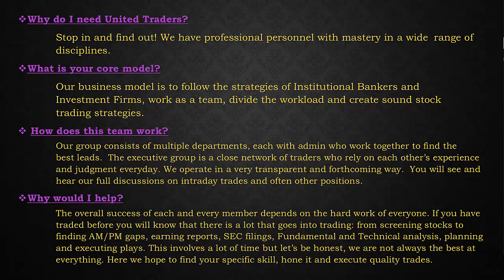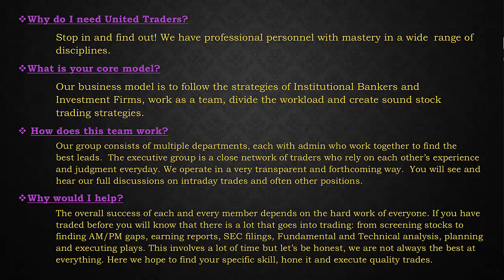Introduction to United Traders Chatroom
Who are we, and what are we about? Listen and find out!
United Traders is a community of both talented and new traders that team up together to reach a mutual goal of improved returns and enlightened education.--- We work as a team to improve each other's skills and knowledge based. That way we can all bring things to the table which results in helping the team make the best trades possible.
The goal of united traders is to educate, teach, and Unite. With a supportive trading community retailers finally stand a chance.